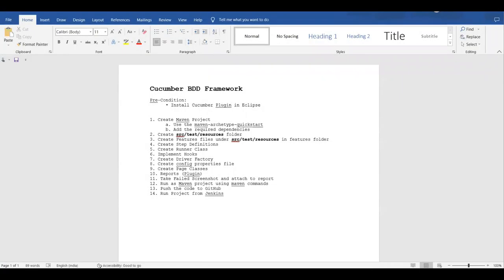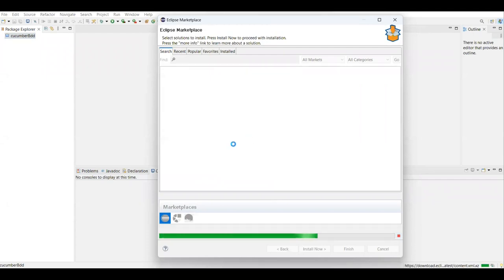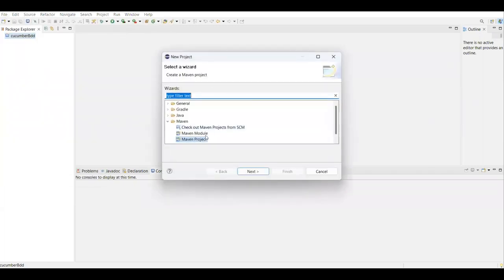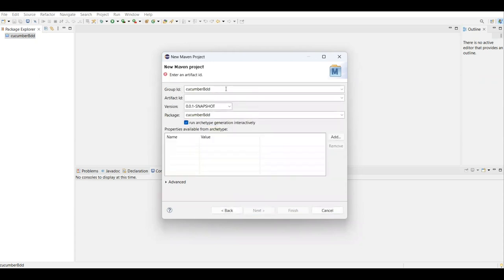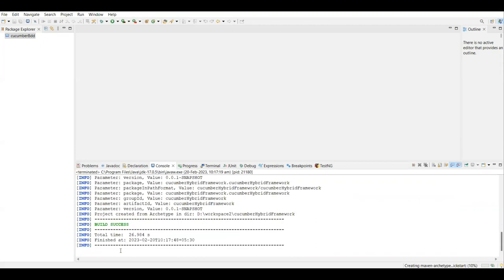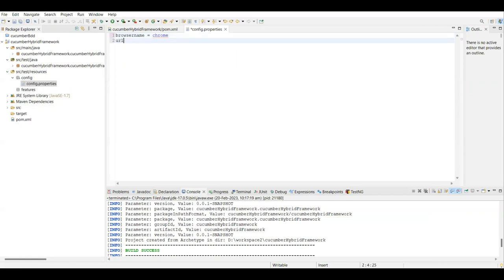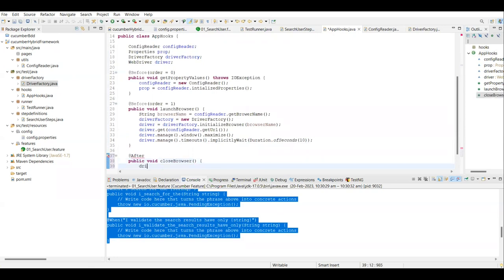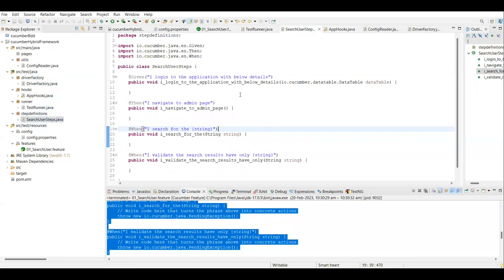13 | Cucumber Tutorial | Cucumber BDD Framework Creation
In this video discusses how to create the basic cucumber bdd framework